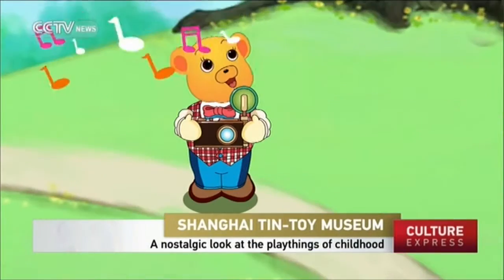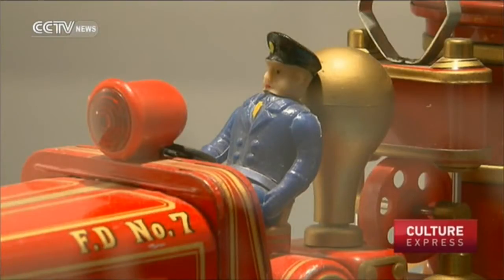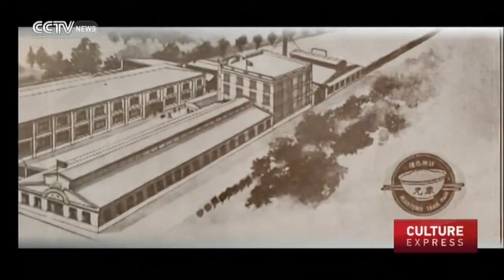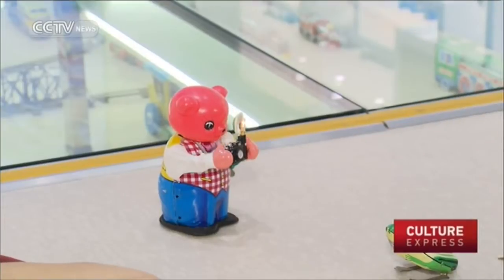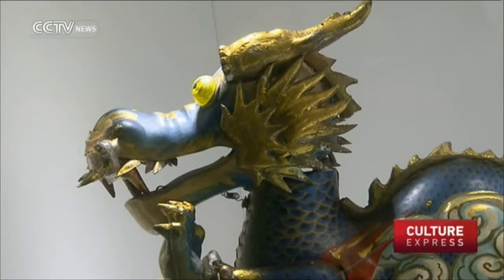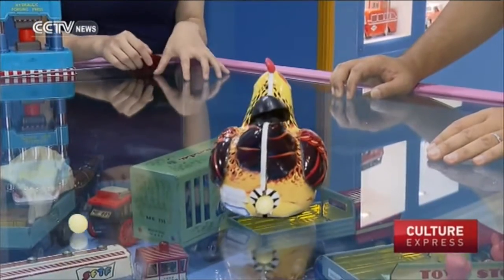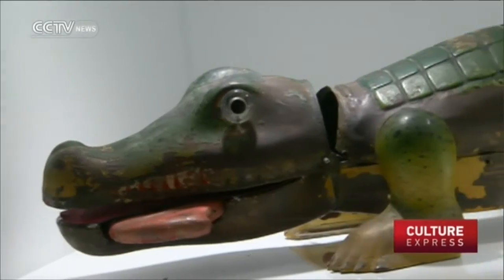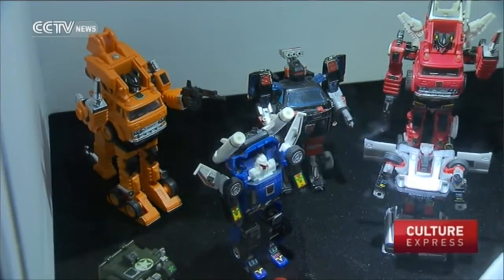Shanghai's Tin Toy Museum: A dose of childhood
A few decades ago, tin toys were a staple of childhood in China, but their production was banned in the 21st century. So, for a dose of nostalgia, we head to Shanghai's Tin Toy Museum with CCTV reporter Lin Yijing.